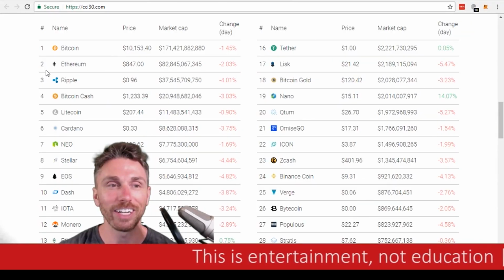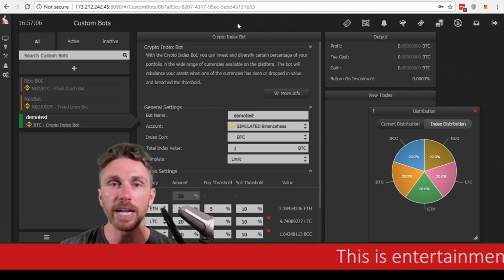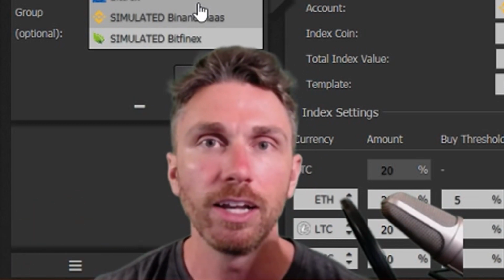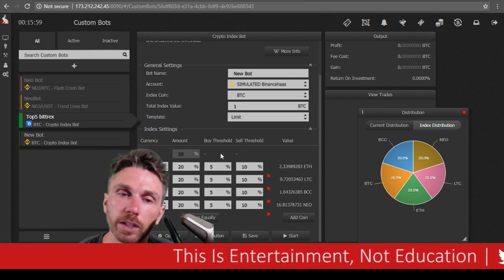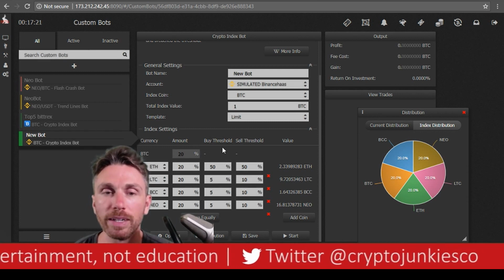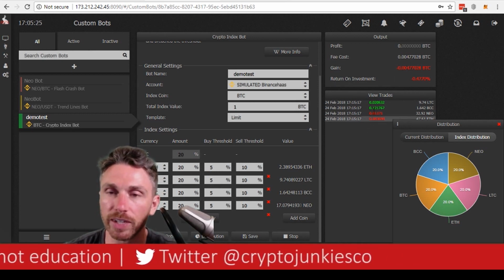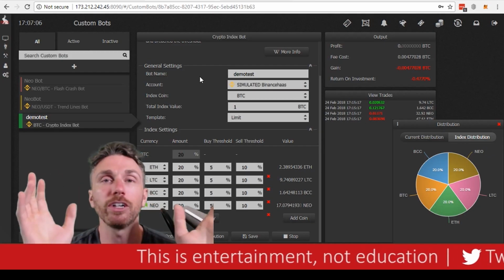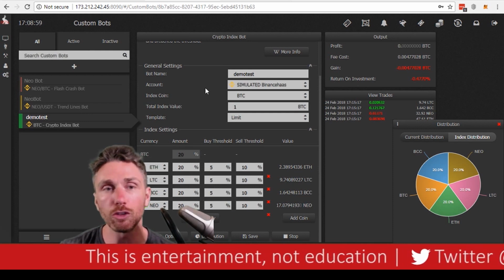HaasOnline Index Bot FINALLY!